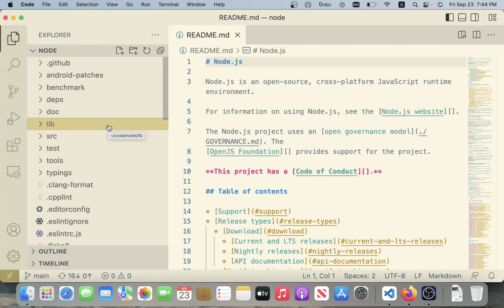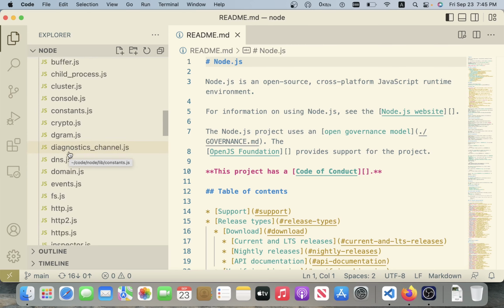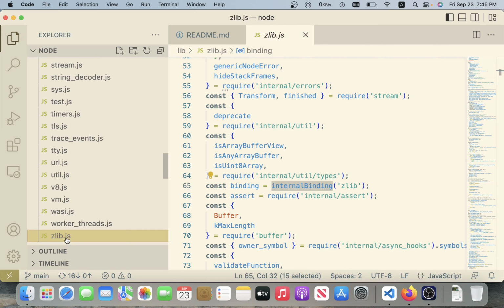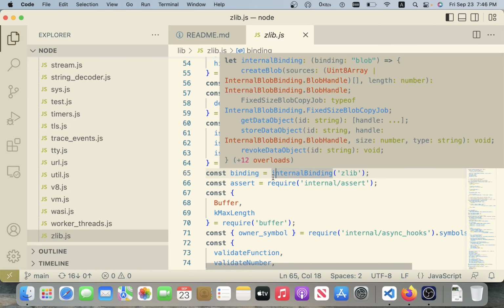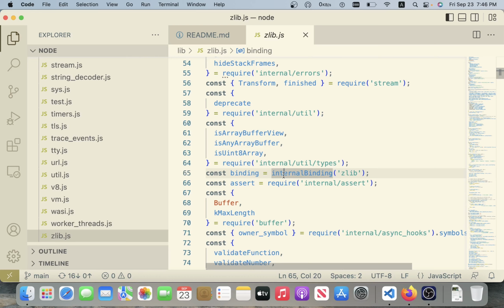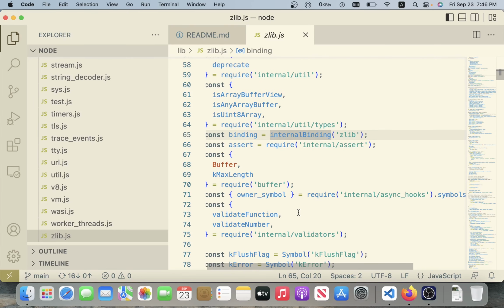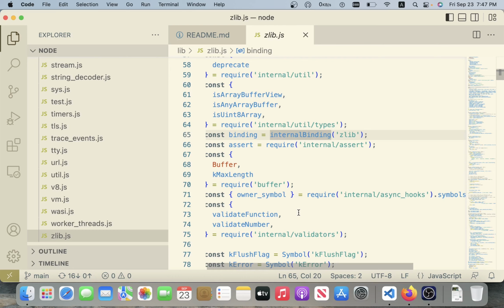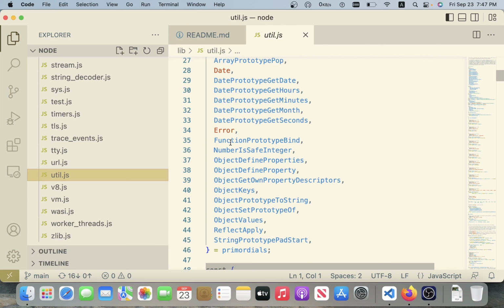Learn Node.js - Part 07 - The JavaScript Core